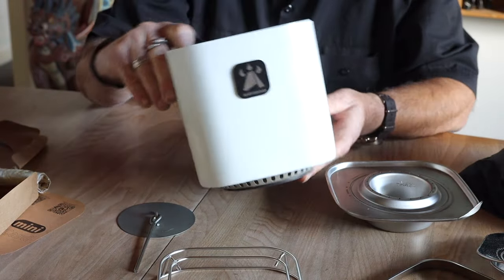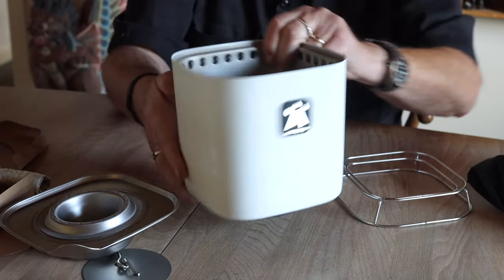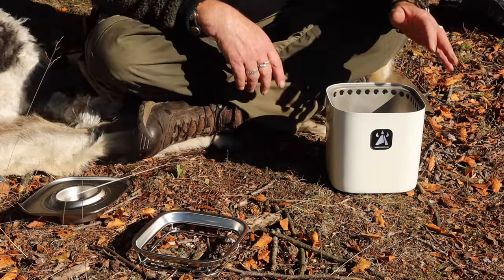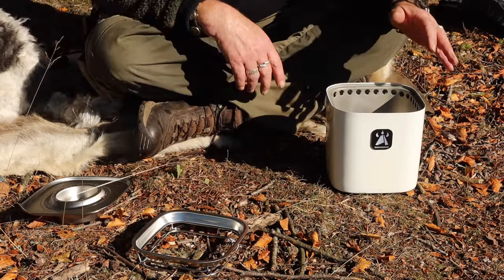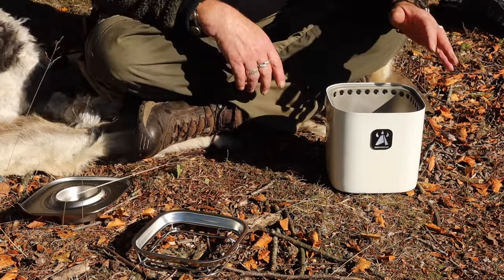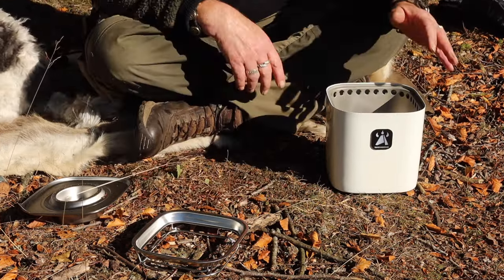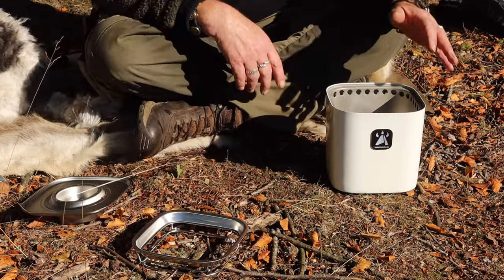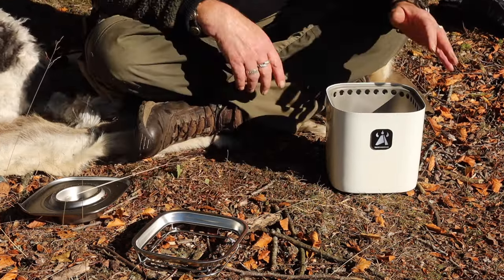Bushcraft Hike ... Testing a New Stove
In this bushcraft video I'm testing a new stove from Warmbond ...the BondStove Mini. Awesome little stove that is very efficient and easy to use.

Get a discount on 10% on the BondStove Mini by using the code: cimbrer10

Music: Angel’s Dream and The Beauty of Love… by Aakash Gandhi